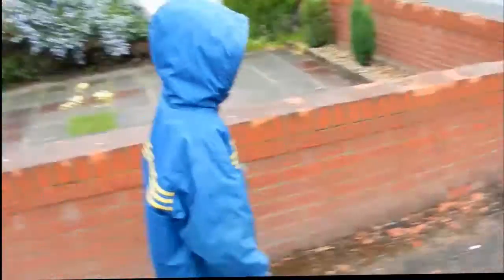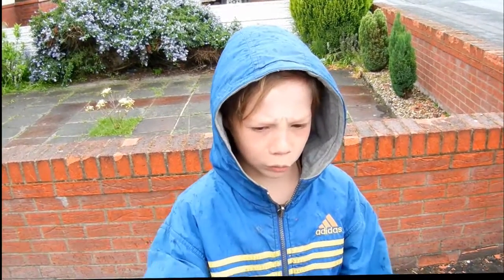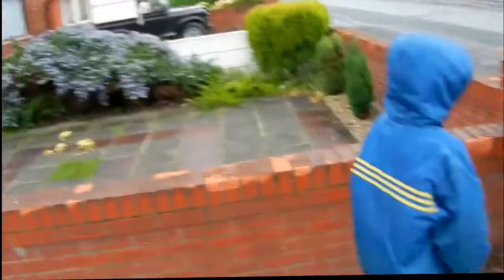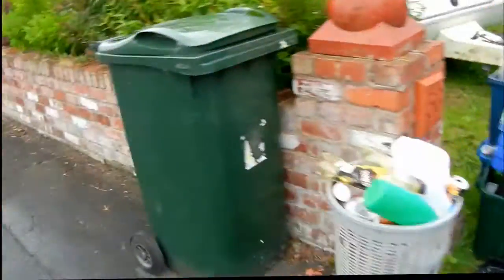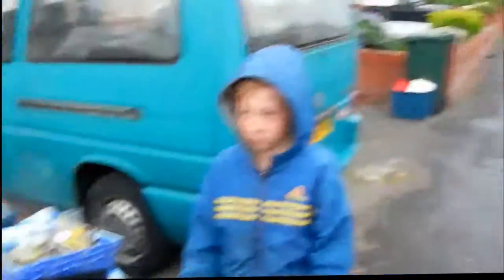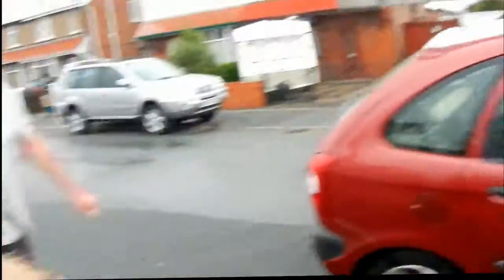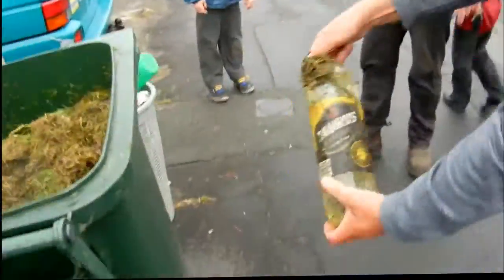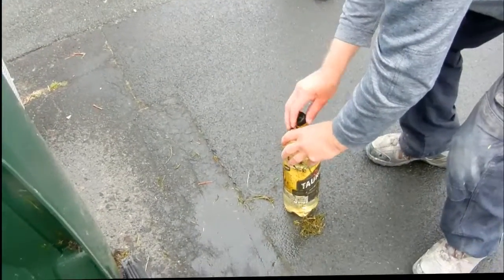Amazing Energy Source From Grass Cuttings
how to get renewable energy from grass cuttings
BAD LANGUAGE
while I welcome constructive comments, I will not tolerate foul language, swear words and any racist or other comments which may be deemed offensive to some people
If you make any such comments that comment will be removed and you will be reported to YouTube my channel is viewed by young and old alike, please bear this in mind.
Kind Regards, John OHanlon.